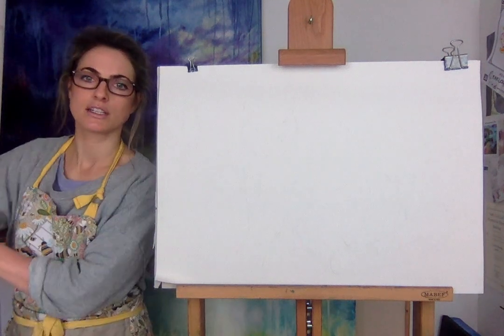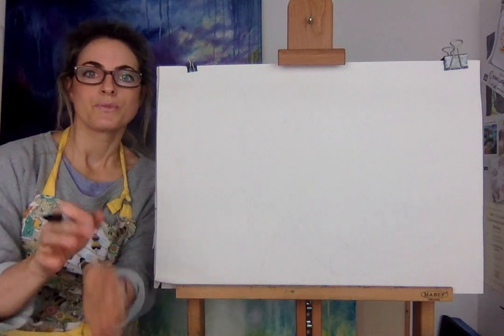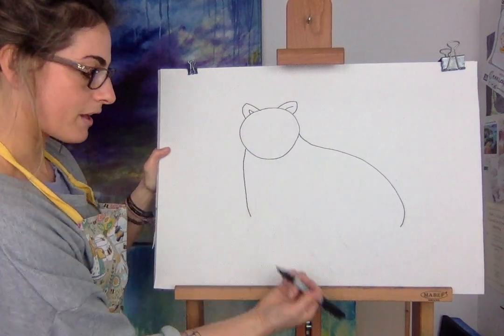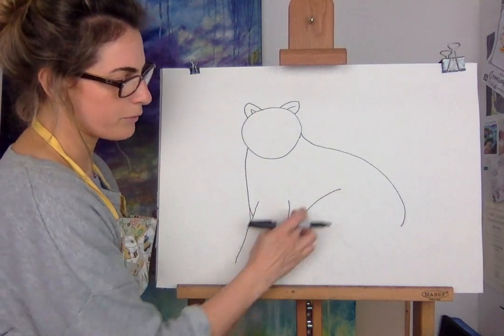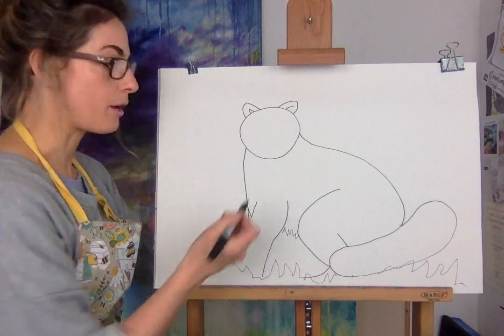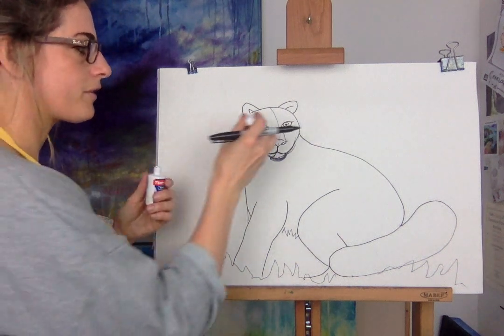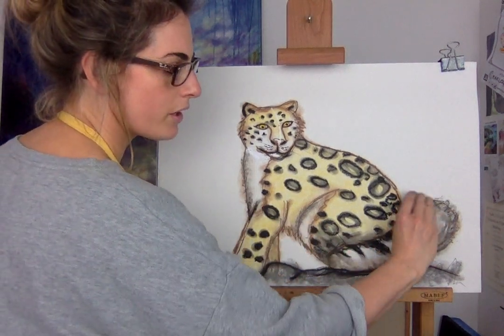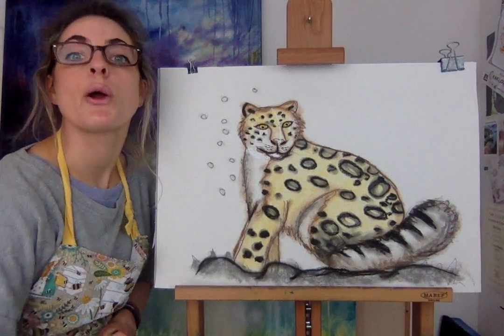Learn how to draw A SNOW LEOPARD: STEP BY STEP GUIDE! (Age 5 +)